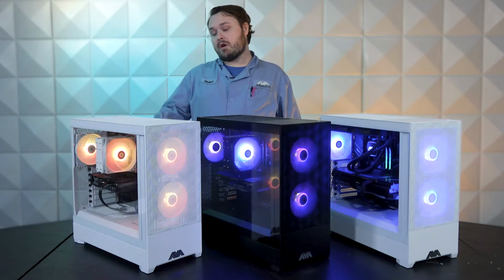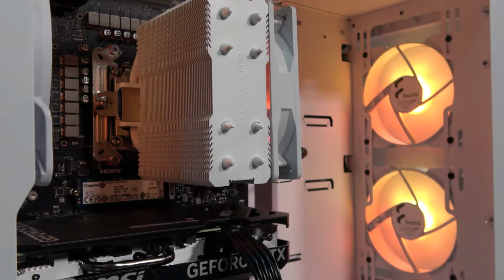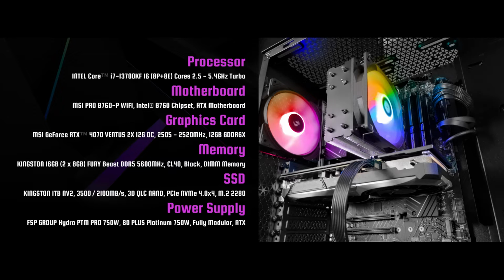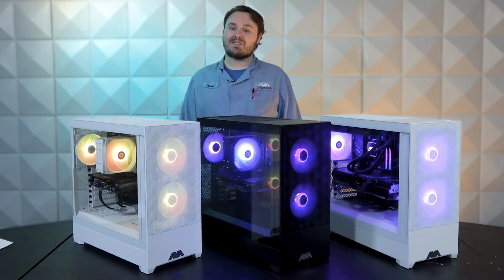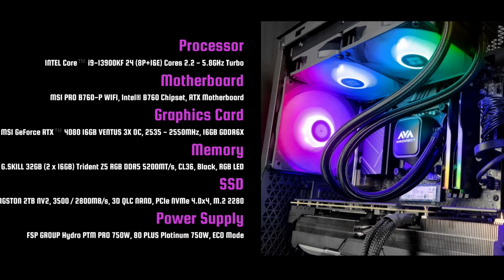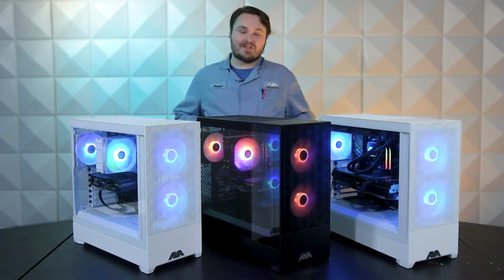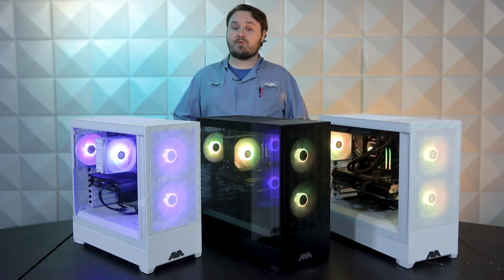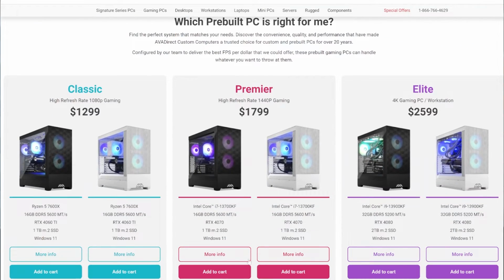AVADirect Prebuilt Gaming PCs | Meet our Prebuilt PC Series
Join David as we review our new Prebuilt PC series!
These prebuilt gaming PCs are available in 3 tiers in both black and white PC variations.
Need a PC in time for the holidays? Our prebuilt PCs are already assembled and ready to ship!

Classic Prebuilt PC
Ryzen 5 7600X
16GB DDR5 5600 MT/s
RTX 4060 TI
1 TB m.2 SSD
Windows 11
Fractal Pop Air PC Case

Premier Prebuilt PC
Intel Core™ i7-13700KF
16GB DDR5 5600 MT/s
RTX 4070
1 TB m.2 SSD
Windows 11

Elite Prebuilt Gaming PC
Intel Core™ i9-13900KF
32GB DDR5 5200 MT/s
RTX 4080
2TB m.2 SSD
Windows 11

Want a similar custom computer?
Call our sales team at 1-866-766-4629.